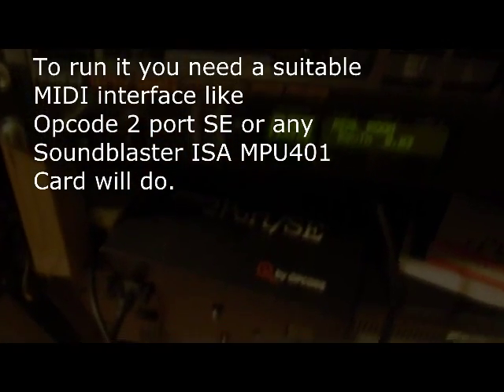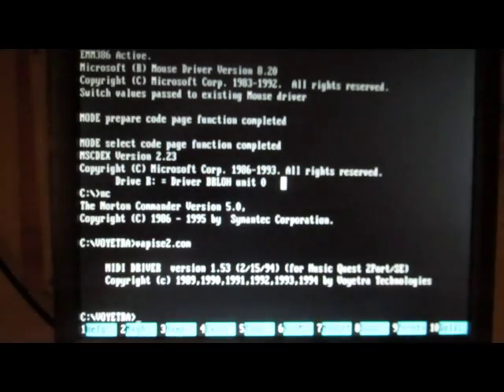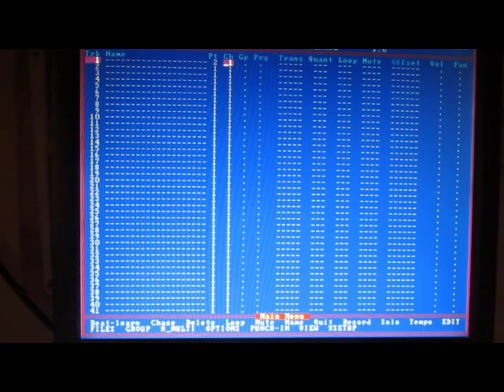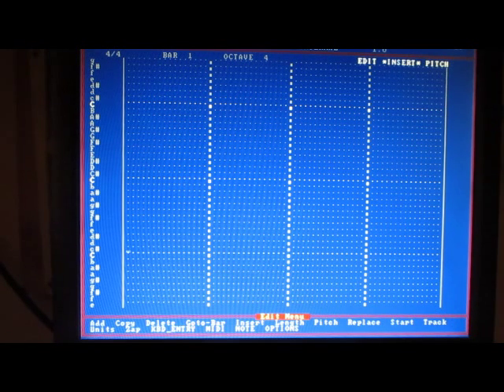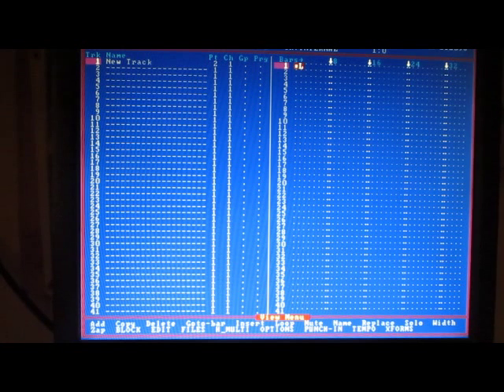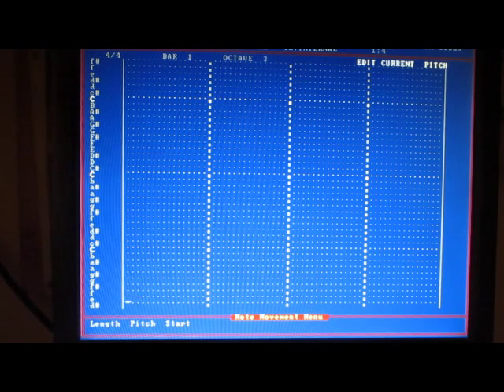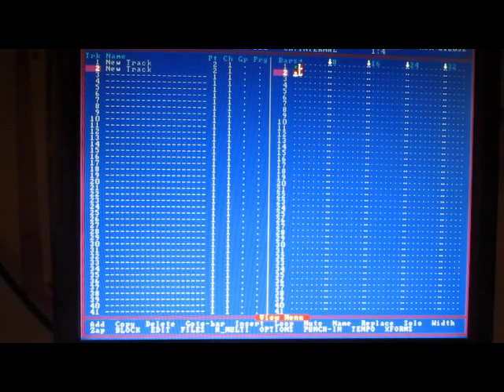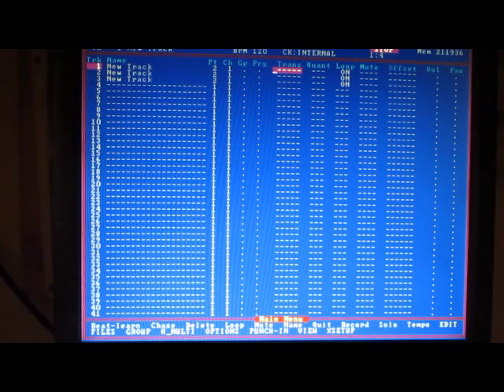Voyetra sequencer plus gold - a little introduction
A little tutorial of the Voyetra sequencer plus gold for DOS. Three basic screens, basic keyboard comands.